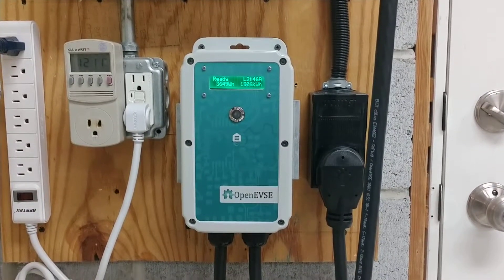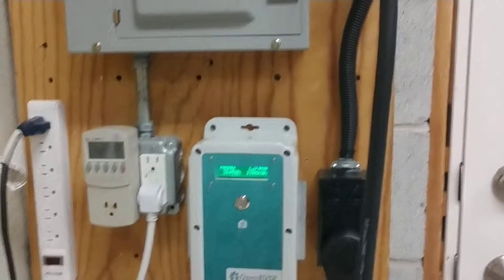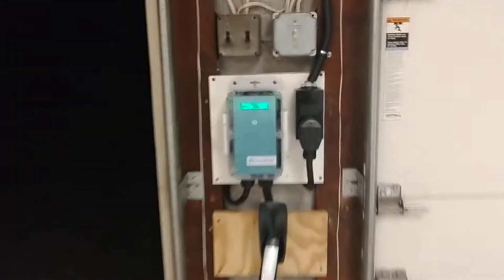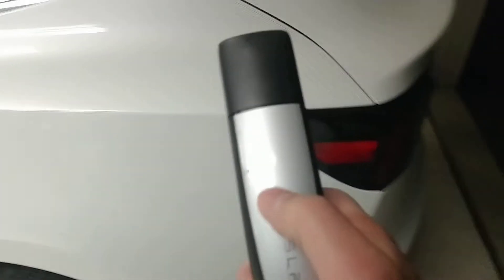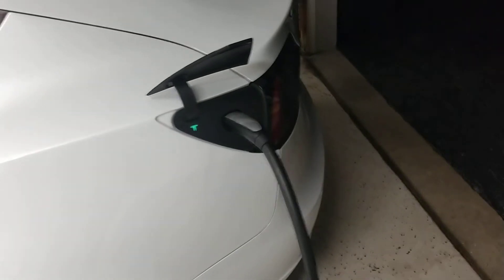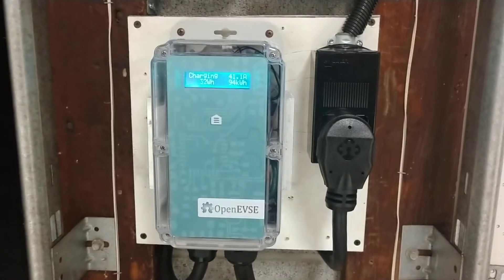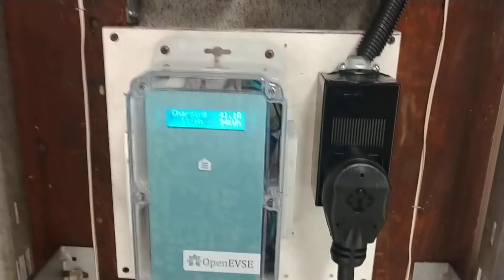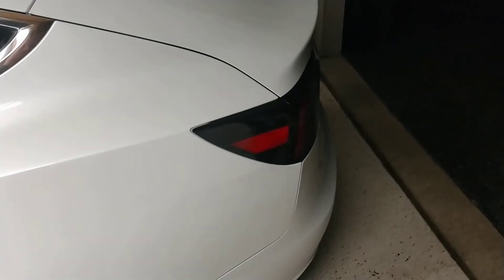OpenEVSE with Tesla plug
I modified an OpenEVSE electric vehicle charger kit to use a Tesla plug for my Model 3.